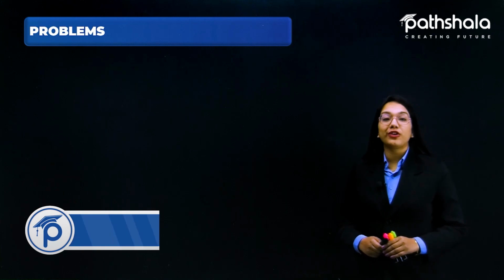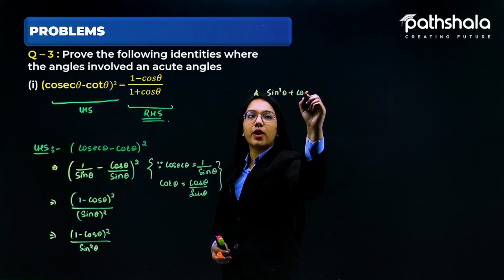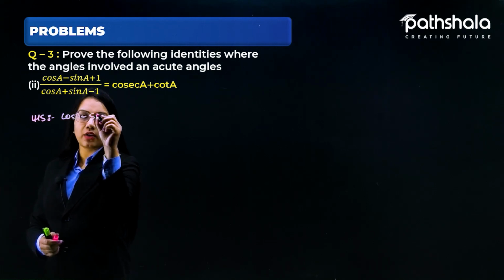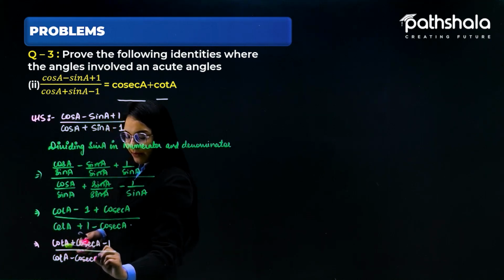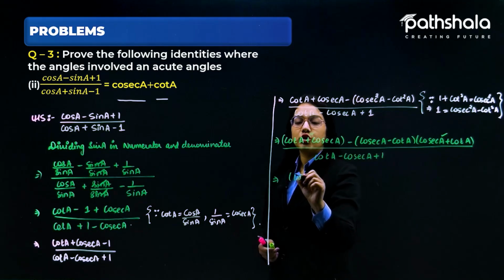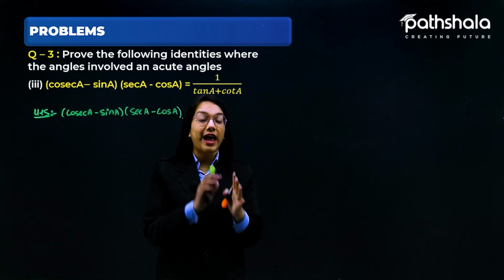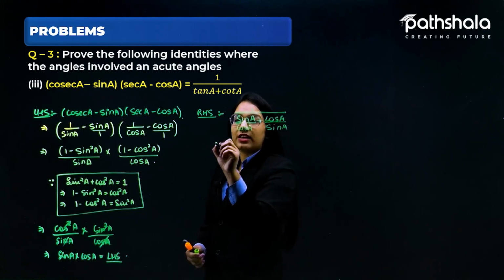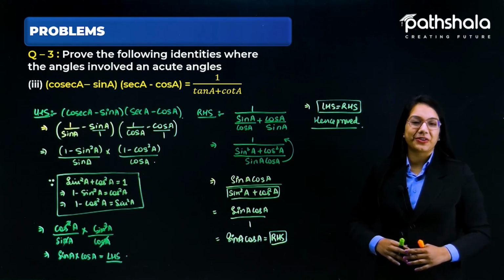PROBLEM (QUESTION-3) | 8. Trigonometry | Maths | Class 10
Subject : Maths
Chapter : 8. Trigonometry
Topic Name : PROBLEM (QUESTION-3)